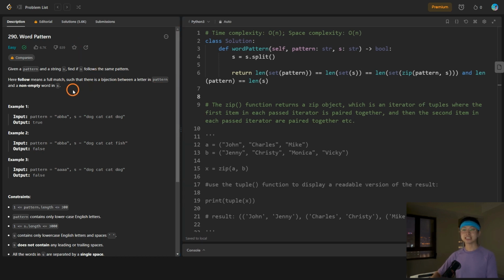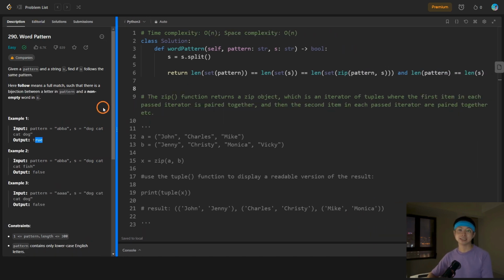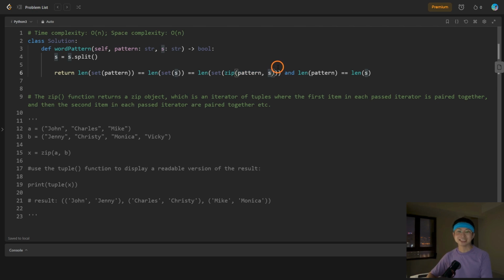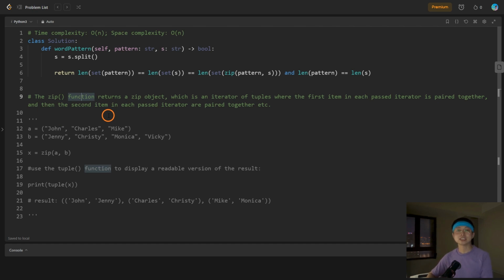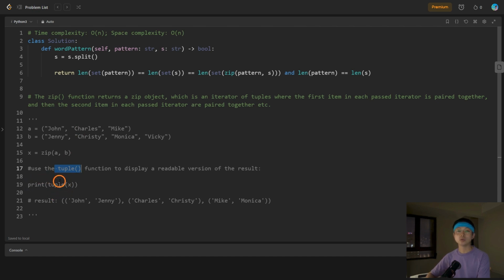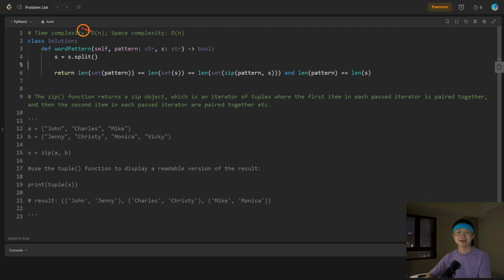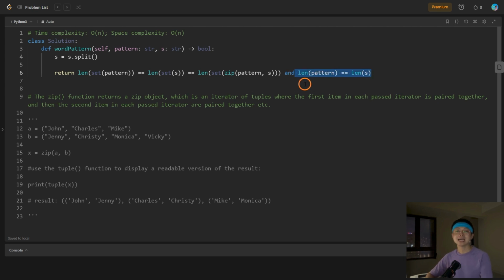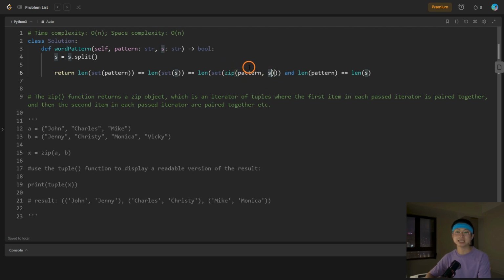LeetCode Tutorial in Python 290. Word Pattern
The intuition behind this solution is to determine if there is a bijection (a one-to-one correspondence) between the characters in the given pattern and the words in the input string s.

Here's a step-by-step breakdown of the intuition:

Splitting the String: The input string s is split into individual words using the s.split() method. This step helps separate the words in the string, making it easier to compare them to the characters in the pattern.

Checking Unique Characters and Words:

len(set(pattern)): This part calculates the number of unique characters in the pattern. For example, if the pattern is "abba," there are only two unique characters, 'a' and 'b'.

len(set(s)): This calculates the number of unique words in the string s. Each word in the string is counted only once.

The goal here is to ensure that the number of unique characters in the pattern matches the number of unique words in the string. This is important because for a bijection, there should be a one-to-one mapping between characters and words.

Checking Bijection with zip:

set(zip(pattern, s)): This part pairs each character in the pattern with its corresponding word from the split string s. For example, if pattern = "abba" and s = "dog cat cat dog", it would create the pairs: ('a', 'dog'), ('b', 'cat'), ('b', 'cat'), and ('a', 'dog').

The set function is used to ensure that there are no duplicate pairs. The goal here is to check if there is a one-to-one mapping between characters and words. If there are any duplicate pairs, it indicates that the bijection condition is not met.

Final Check:

len(pattern) == len(s): This condition ensures that the lengths of the pattern and the string s are equal. This is necessary for a bijection to exist because there must be a one-to-one correspondence between characters and words.

Overall Comparison: All of these conditions are combined using and to create a single boolean expression. If all conditions are met, the function returns True, indicating that the bijection exists and the input string s follows the same pattern as the given pattern.

In summary, the intuition is to break down the problem into smaller steps:

Check the number of unique characters in the pattern and the number of unique words in the string.

Pair each character with its corresponding word.

Ensure there are no duplicate pairs and that the lengths of the pattern and string match.

If all these conditions are met, the function returns True, indicating that the string follows the same pattern as specified. Otherwise, it returns False.

Time Complexity:

Calculating the length of a set based on a string or a pattern has a time complexity of O(n), where n is the length of the string or pattern.

Creating the zip object using zip(pattern, s) also has a time complexity of O(n), where n is the length of the shorter input (either pattern or s).

In the solution, we perform three set operations (one for the pattern, one for the split string, and one for the zip result), all of which are O(n).

Therefore, the overall time complexity is O(n).

Space Complexity:

Creating sets based on the pattern and the split string s requires additional space. In the worst case, when all characters or words are unique, the space complexity for creating these sets is O(n).

Creating the zip object and then converting it to a set also requires additional space. In the worst case, when all characters in the pattern are distinct from all words in s, this would also be O(n).